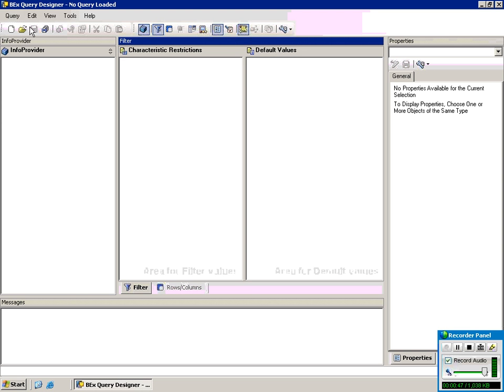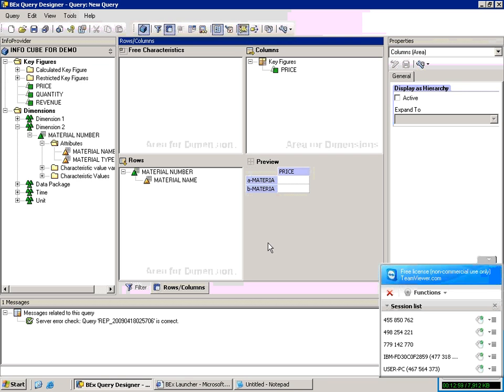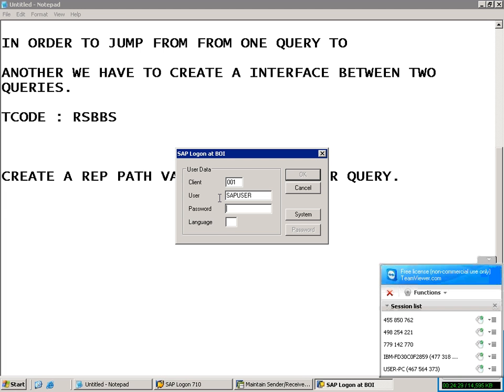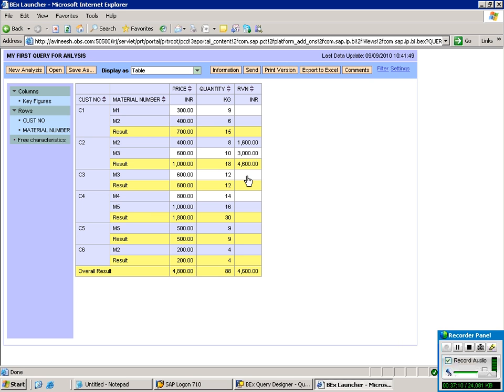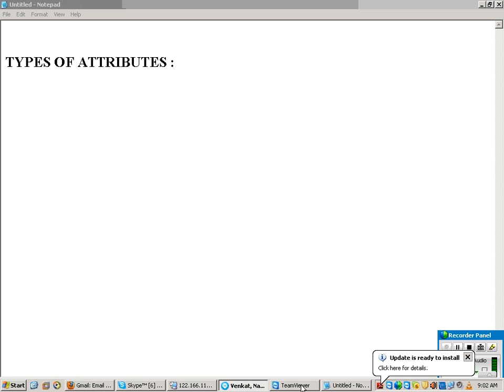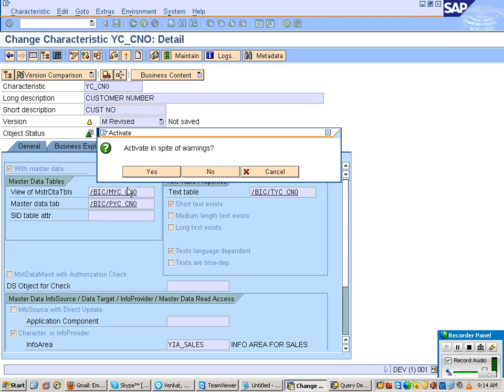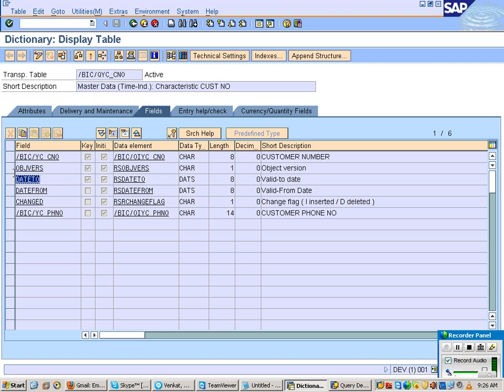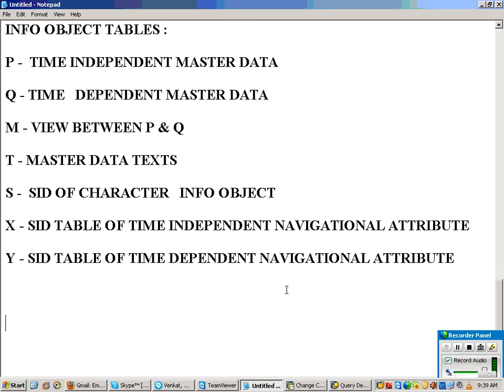CLASS 27 reporting 6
reporting 6